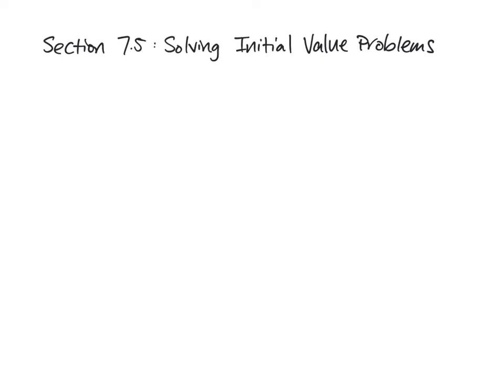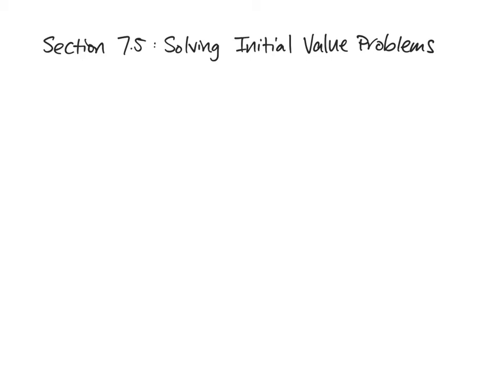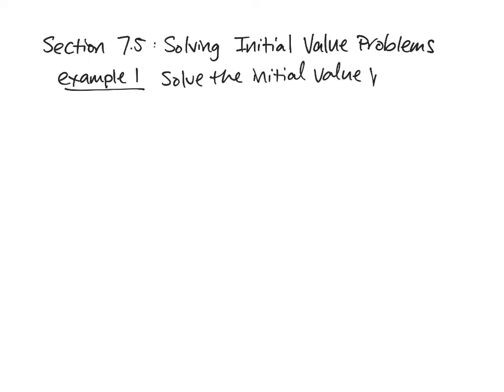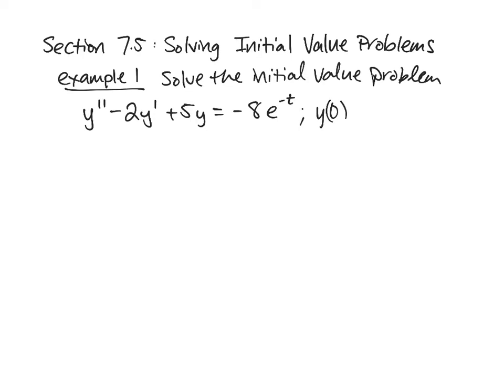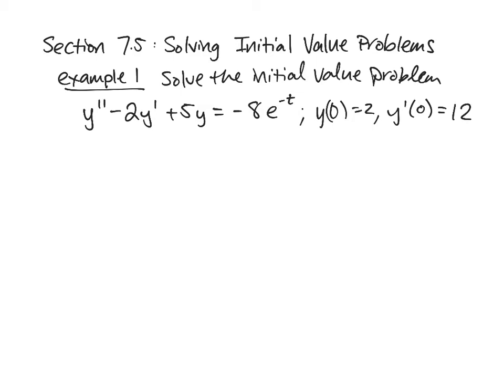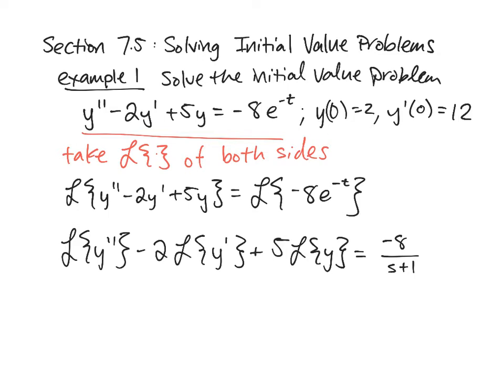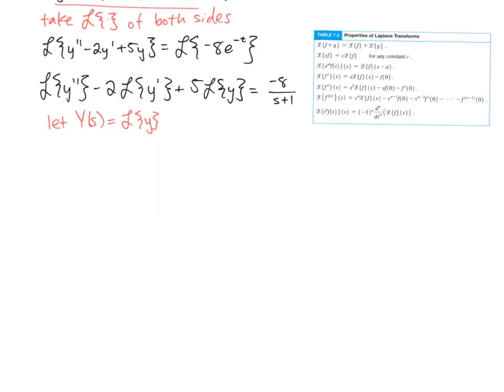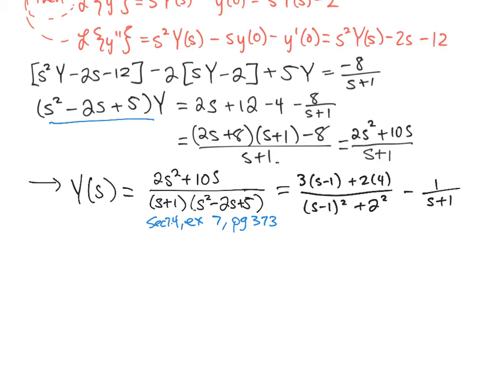Section 7.5 (part 1): Solving initial value problems with Laplace Transform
This video was made in Spring 2020, and so please disregards comments about the days we'll be meeting and so forth.